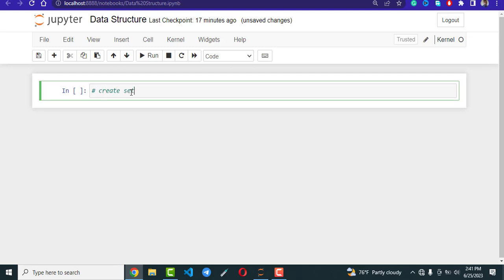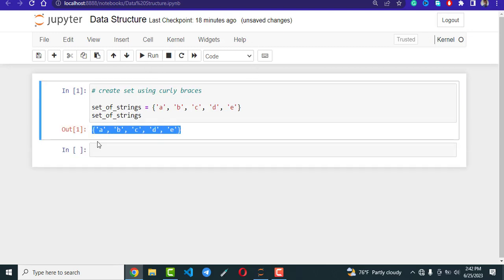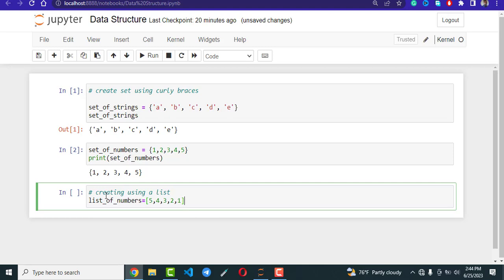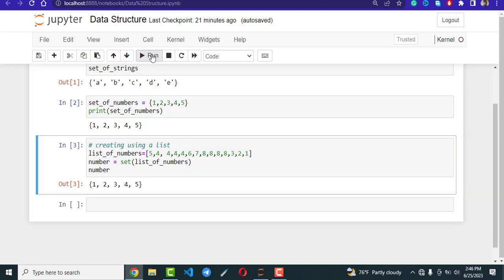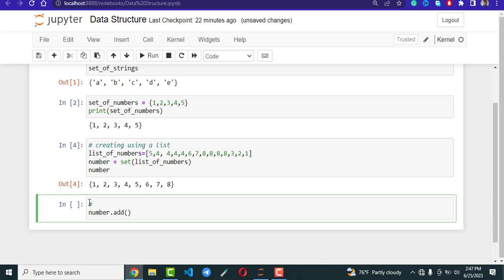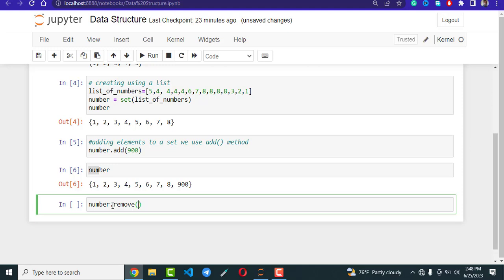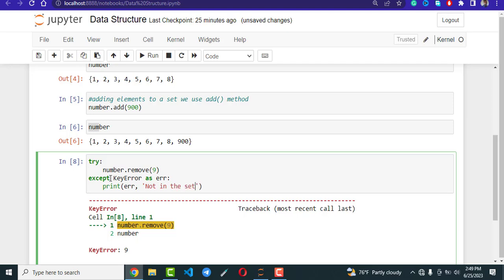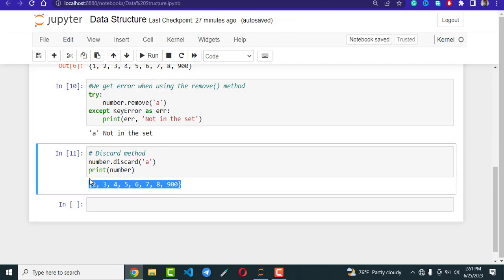Why Python Sets Are Perfect for Machine Learning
Master Python sets in this detailed tutorial! Learn how to create, access, and manipulate sets-one of Python's most efficient data structures for handling unique elements.